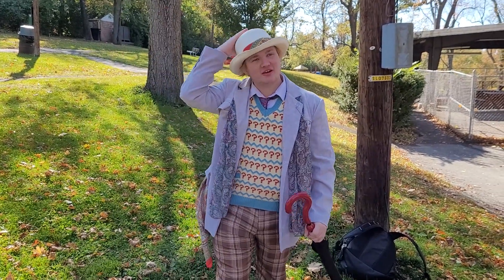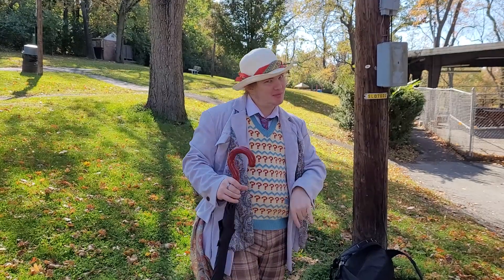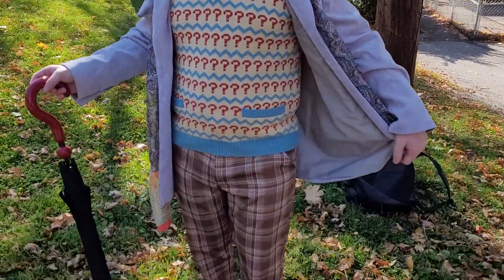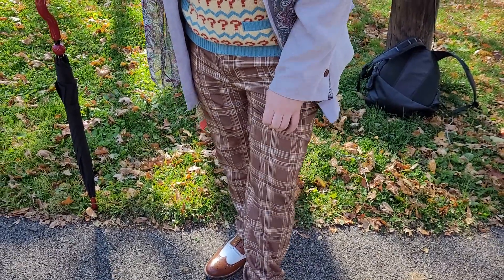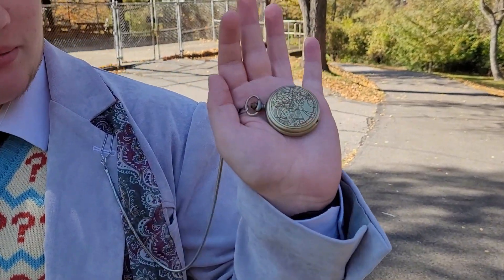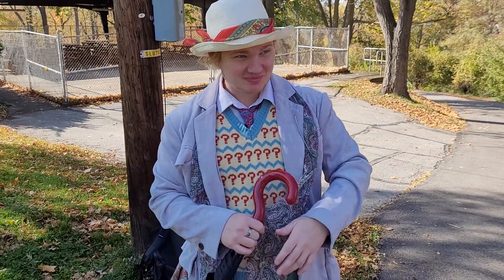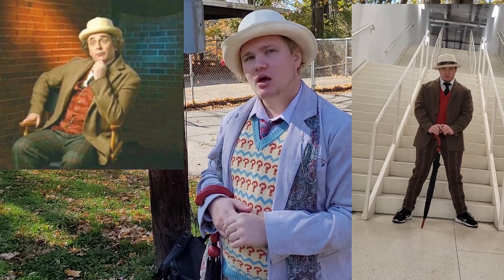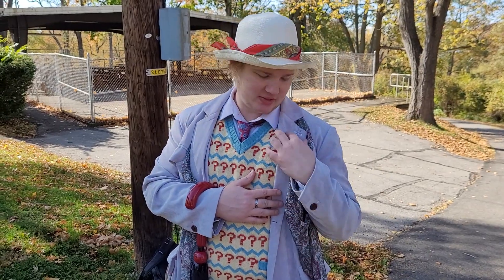7th Doctor Cosplay Breakdown